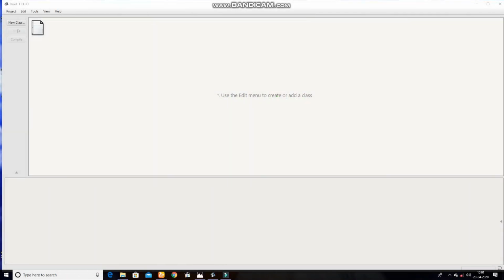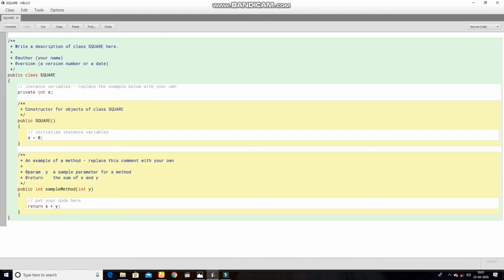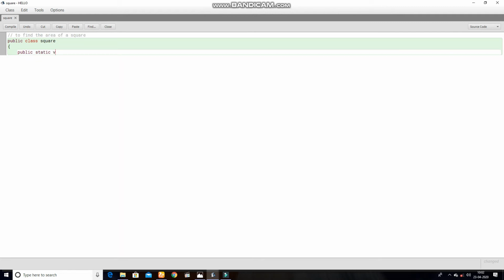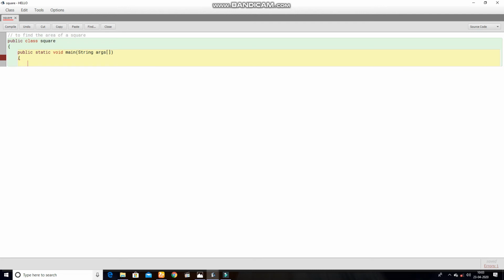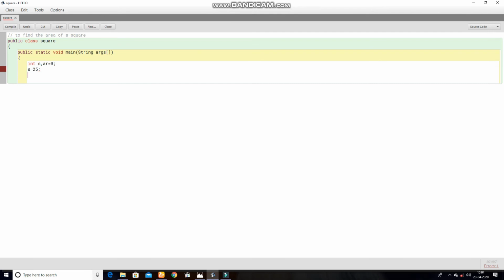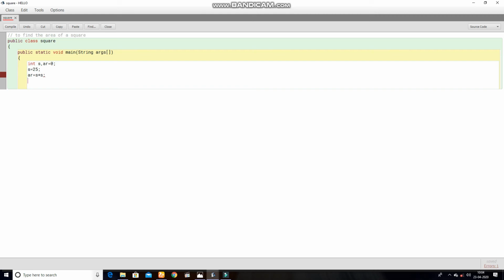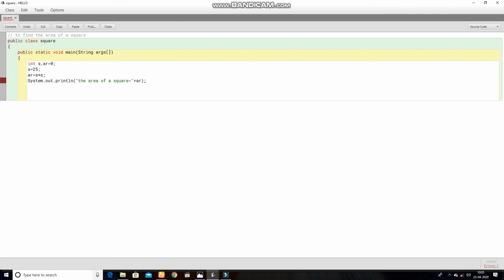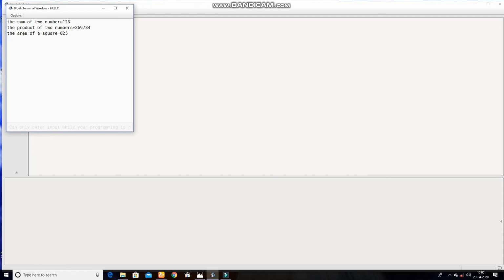Java program to find area of a square